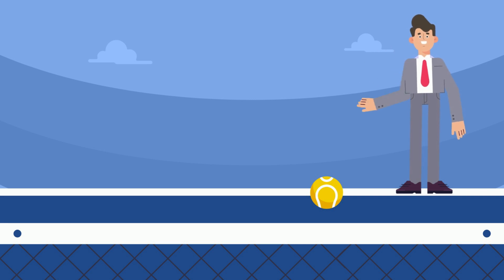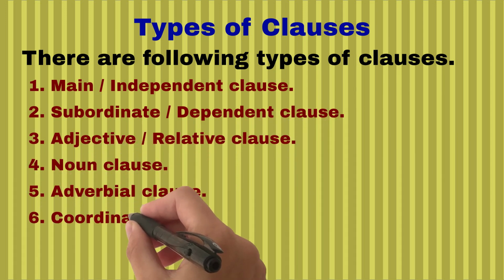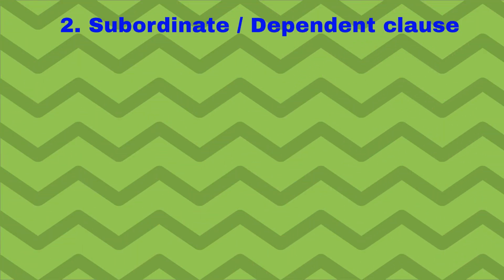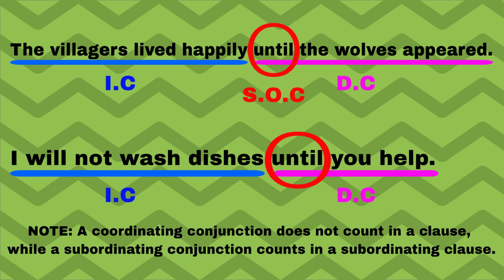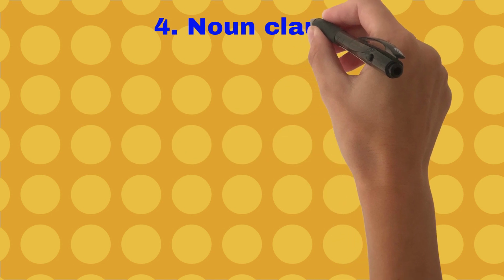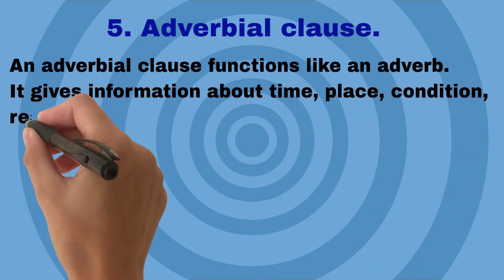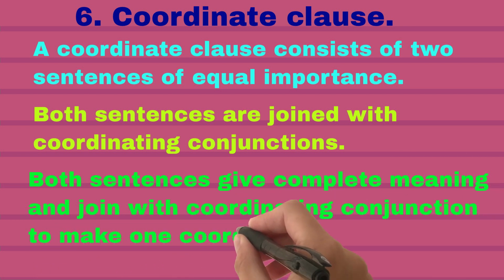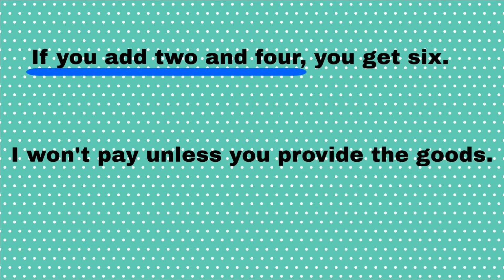What is a Clause? | Independent Clause | Types of Dependent Clauses | Coordinate Clause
In this video, we will discuss, 'What is a Clause? and its types.
There are following basic types of clauses.
1. Independent Clause.
 2. Dependent Clause
      * Noun Clause
      * Adjective Clause
      * Adverbial Clause
      * Conditional Clause
3. Coordinate Clause
 For complete understanding with examples, watch the complete video.